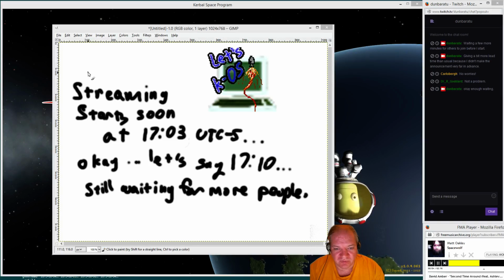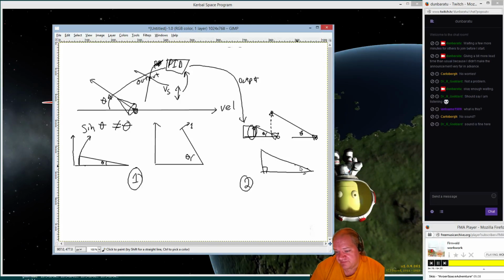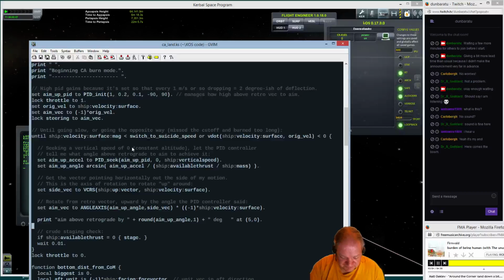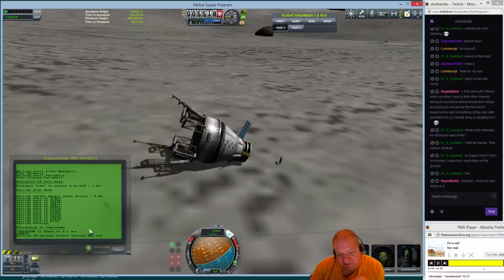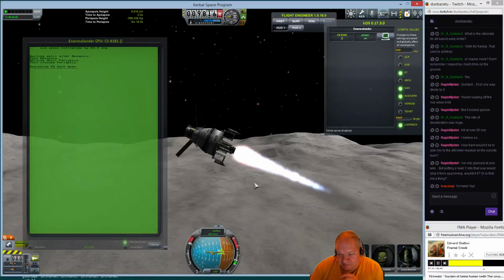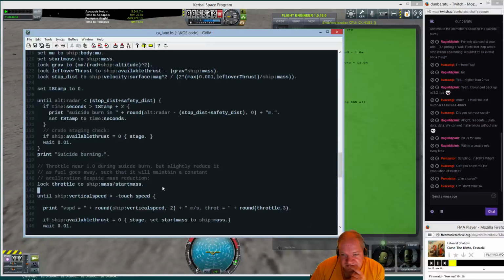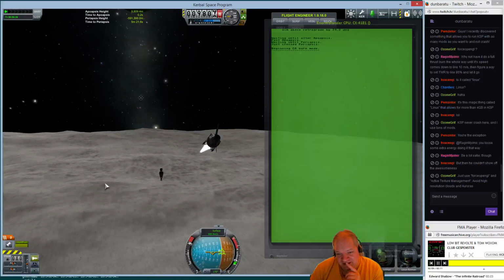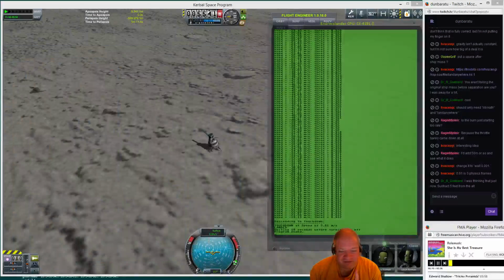Episode 6: CA landing script (more) KSP kOS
Another episode of Let's kOS with a kOS dev (kOS is a mod for the popular game Kerbal Space Program.)

Still didn't get it working entirely yet.  Maybe next time. and see archived previous streams there.